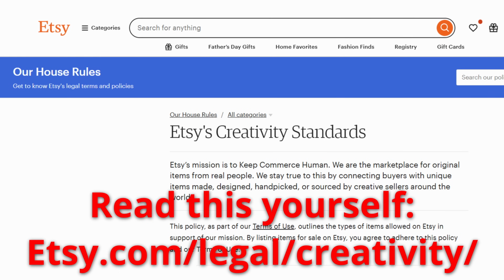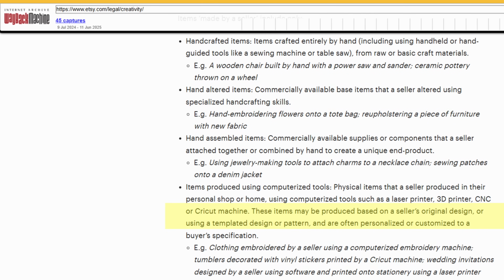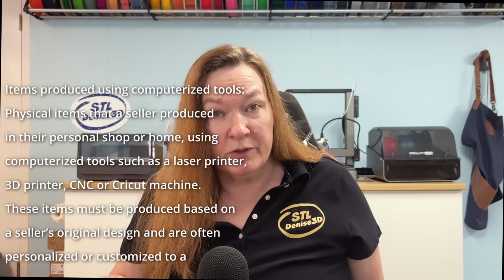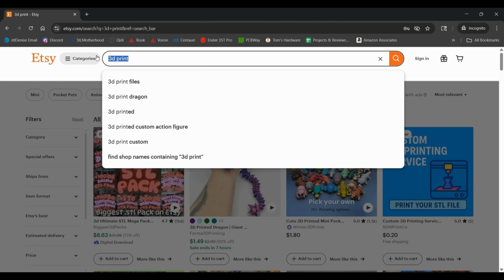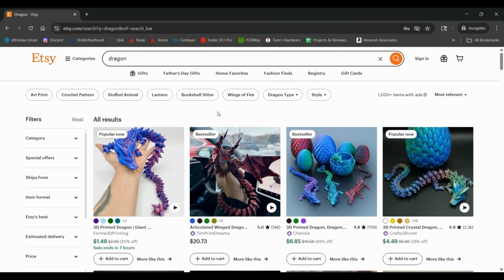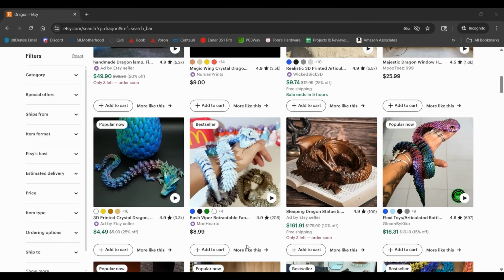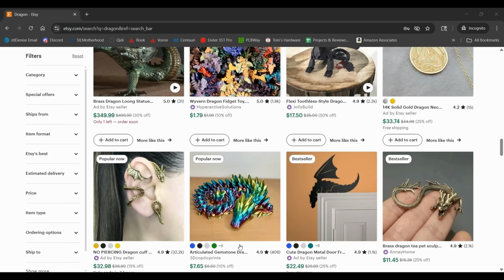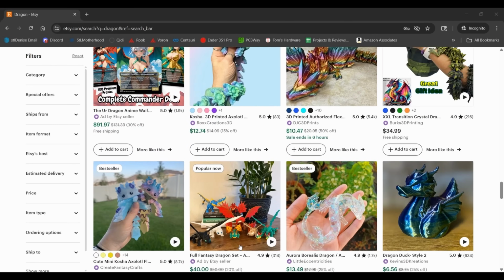Etsy Secretly Ending Print Farms?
Etsy snuck in a policy change that would make selling 3D prints you didn't design much harder. Are they going back to their "handmade" roots, or just getting rid of 3D print sellers?